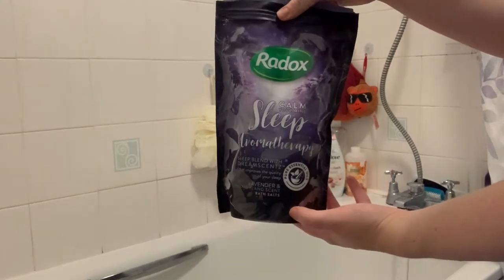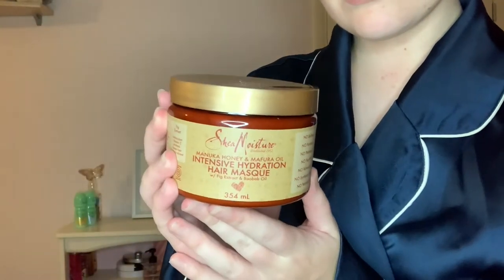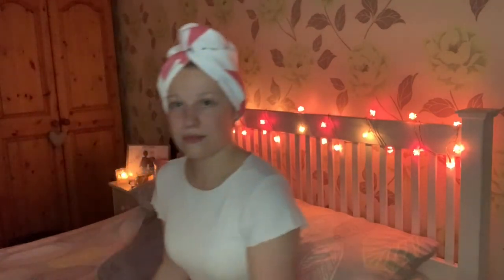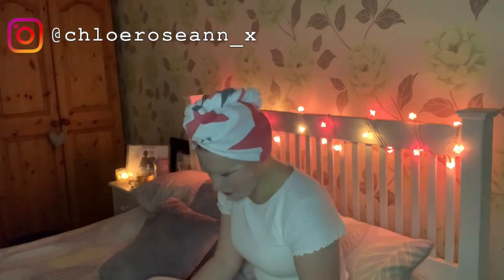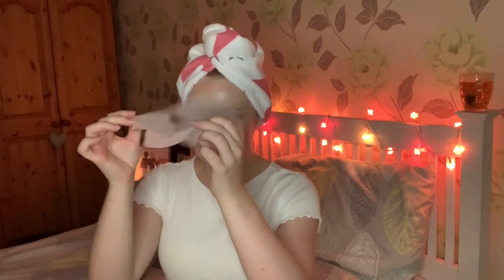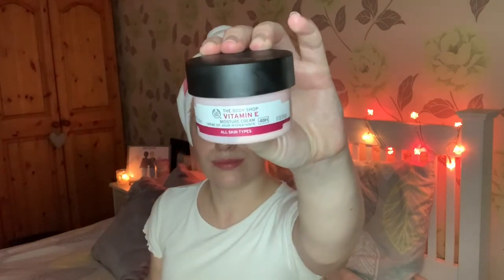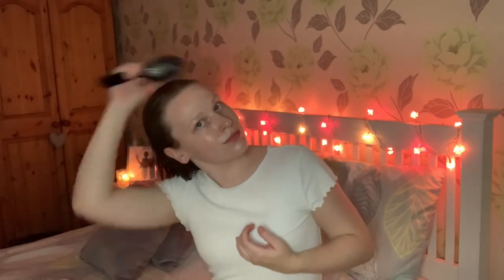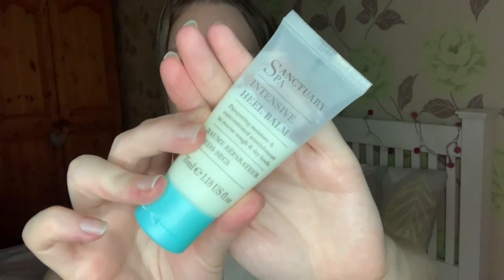Autumn Pamper Routine 2020 | ChloeLiddiatt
Welcome to a brand new video guys, I hope you are all well!
I am really excited about today's video, and as I'm sure you can see by the title, it is my autumn pamper routine. I love pampering myself and I really wanted to share with you what my routine includes and this does change every season.
The products I have used and mentioned will be below.

Products Used in Video:
Radox Bath Salts:

   Follow me over on Instagram: chloeroseann_x

xox